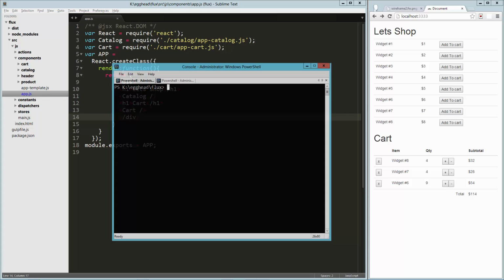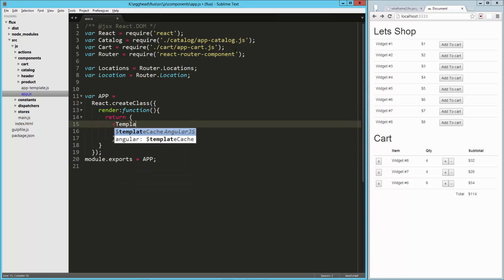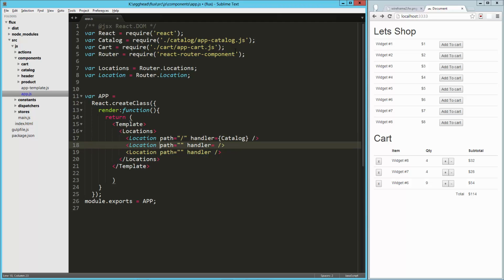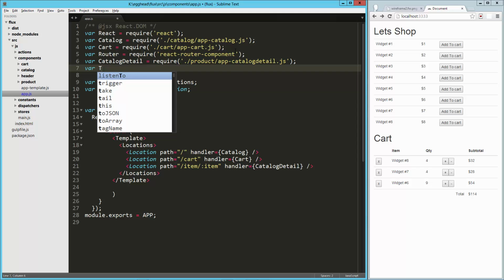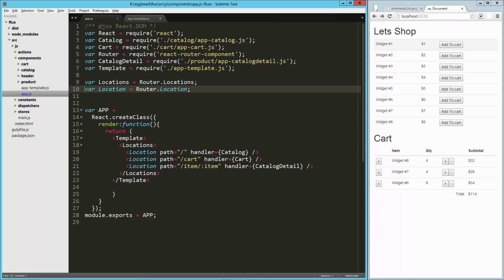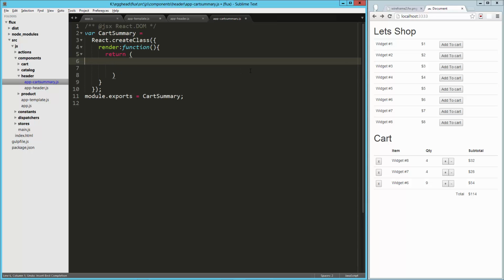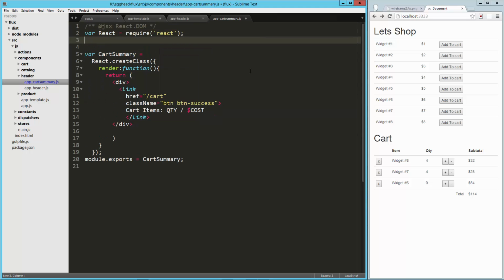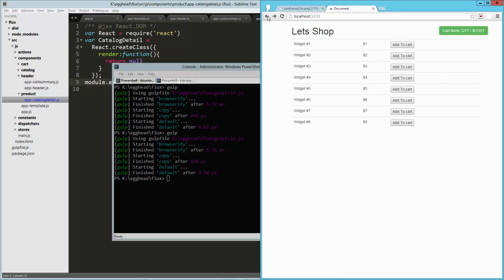27 React Flux Routing with react router component